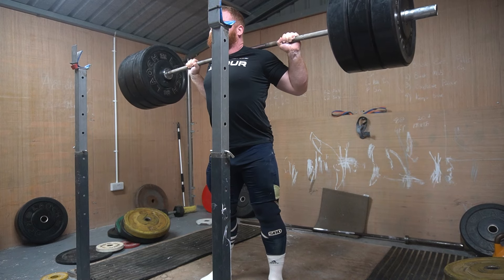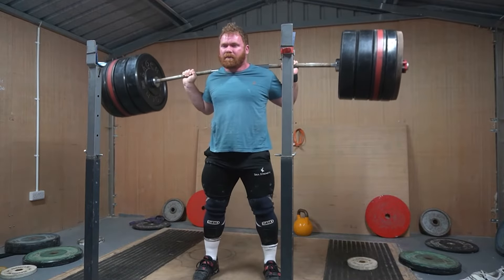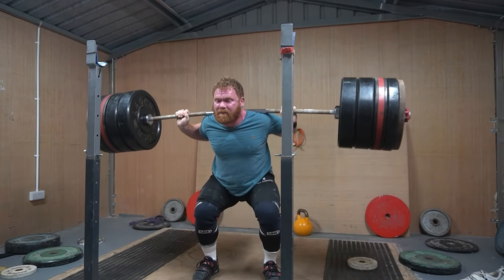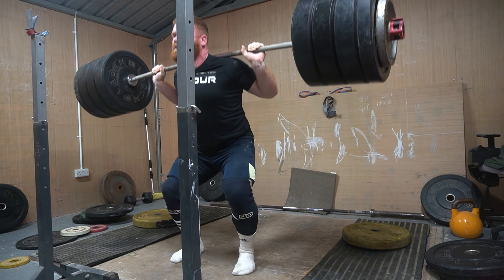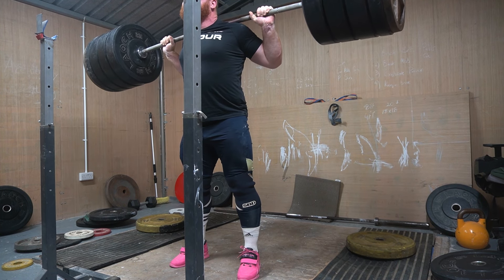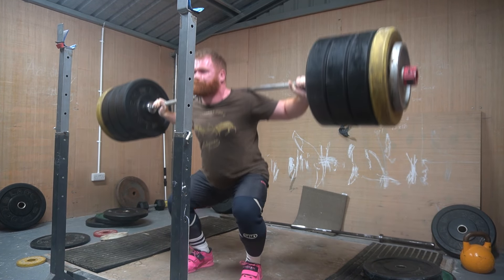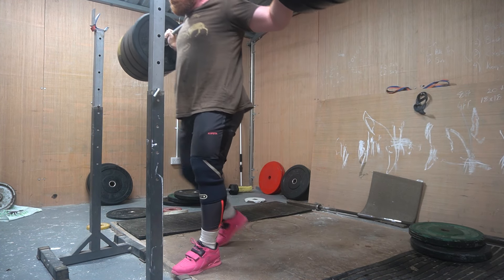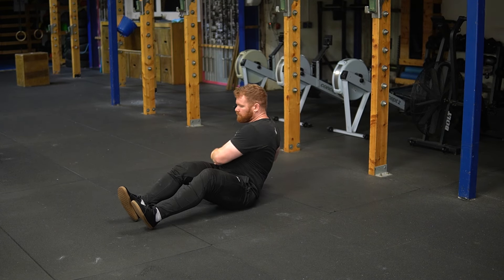My Biggest Squat Weakness Right Now!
Check out the Sika Strength App:
Apple App Store:
or
Google Play Store: